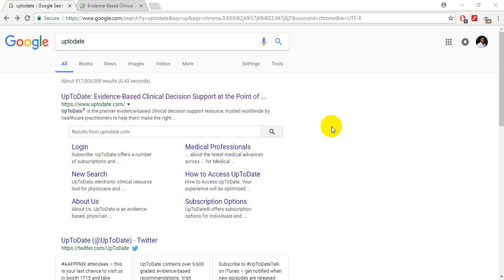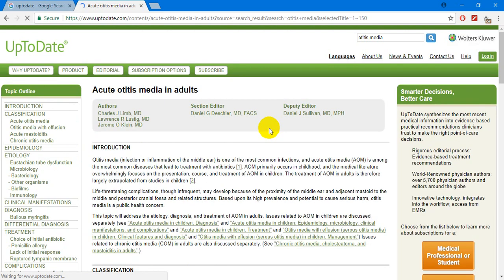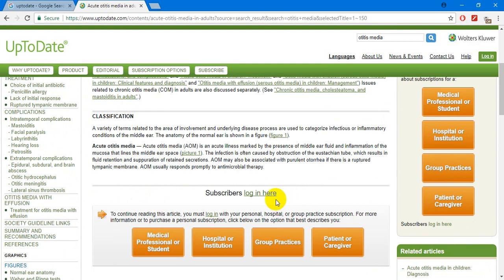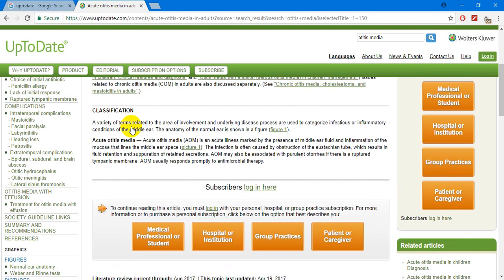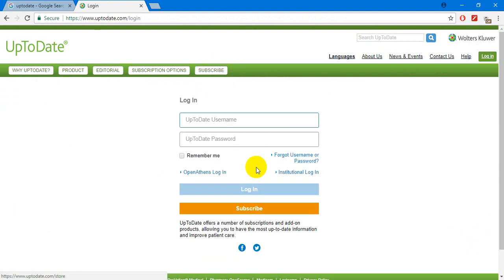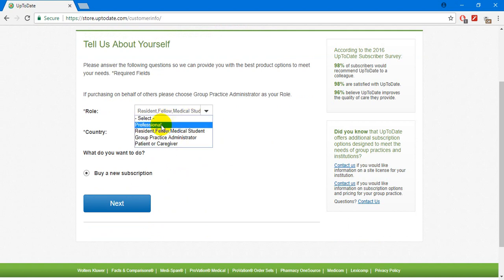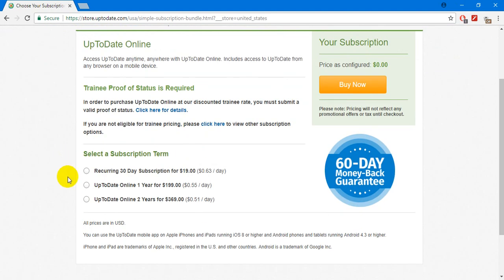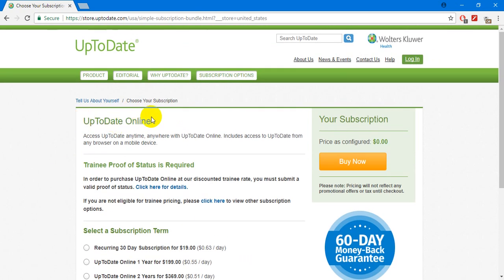UPTODATE R© Medical data base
Video about how to use site uptodate.org
For which people is designed and why it is so recommended.
Also you can see in the next videos how to get a free access if you don't have enought money to pay for this.